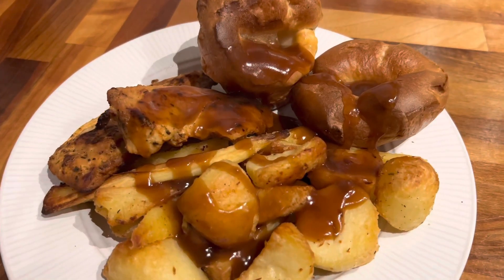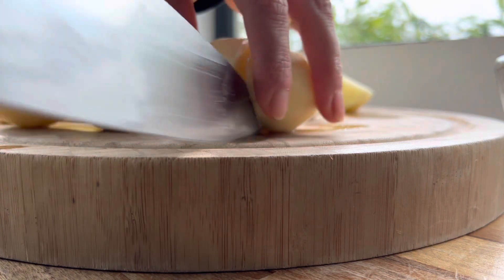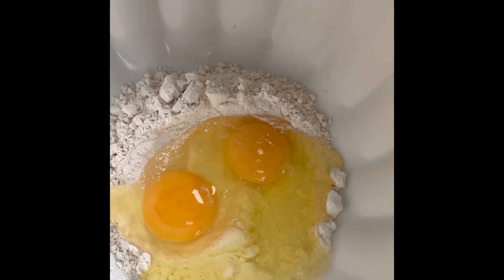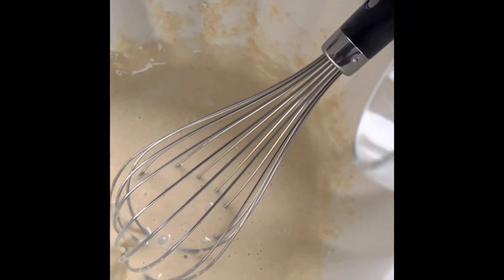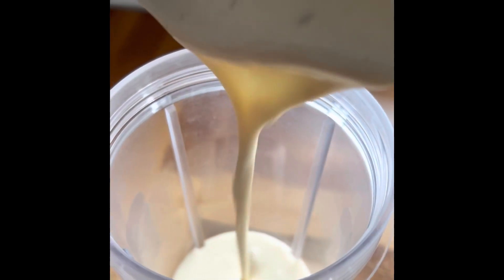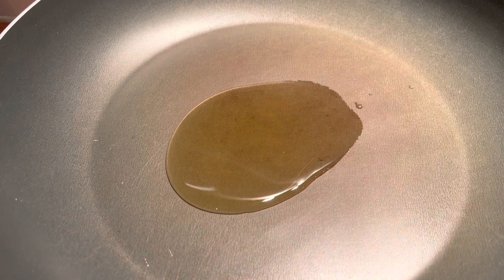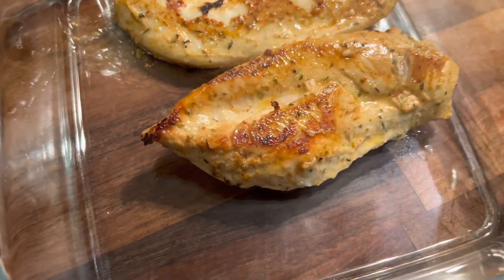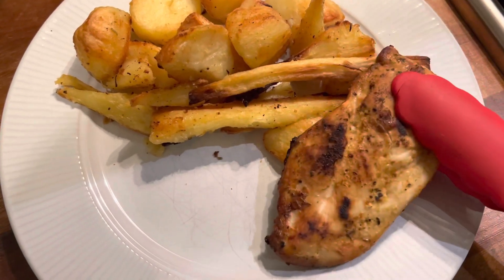DELICIOUS CHICKEN ROAST DINNER || cook with me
In todays video we are making a delicious roast dinner.

Ingredients for chicken:
•chicken breast
•2tbsp greek yoghurt
•1 tsp cajun seasoning
•1 tsp chicken seasoning
•1 tsp mixed herbs
• a sprinkle of chilli flakes

Ingredients for yorkshire puddings ( makes 6)
• 70g plain flour
• 2 eggs
• 100ml whole milk
• salt & pepper

You can use any veggies of your choice, I used potatoes & parsnips

For the gravy I used the Bisto gravy granules